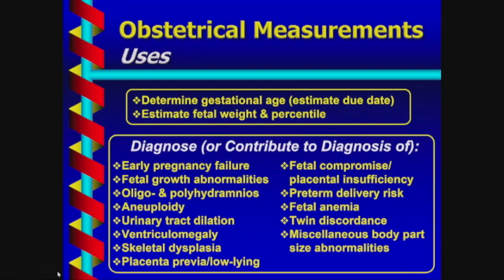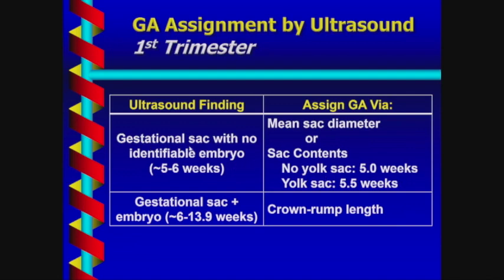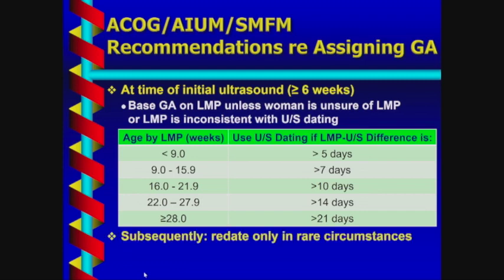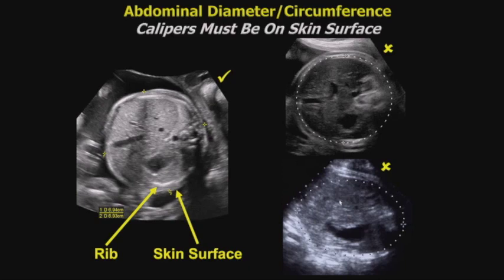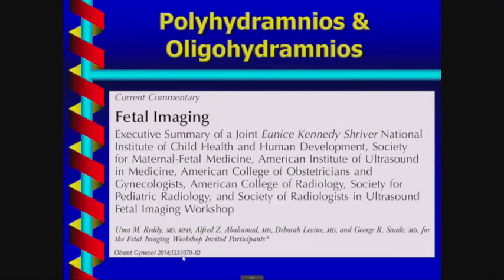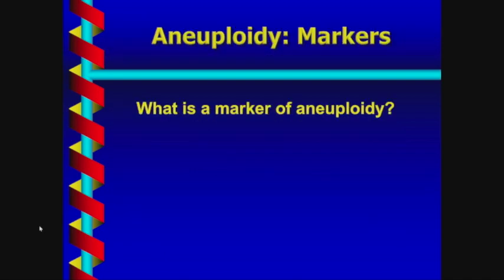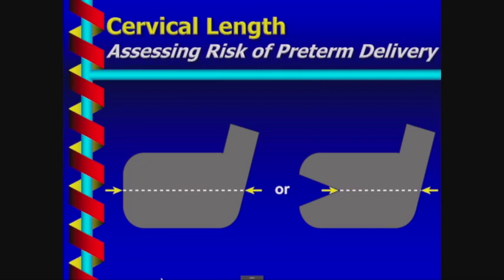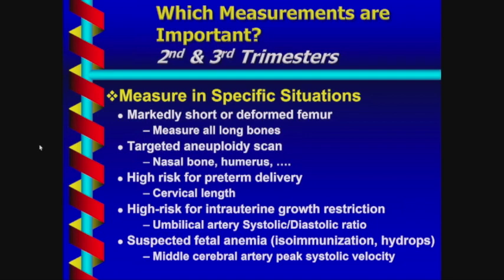The Role of Measurements in OB Ultrasound Peter M Doubilet, MD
Vai trò của đo đạc trong siêu âm sản  phụ khoa
Sonoworld.com